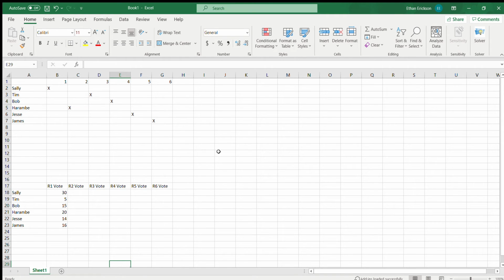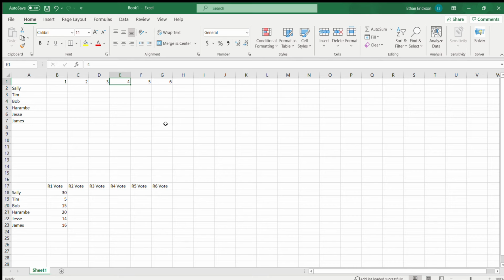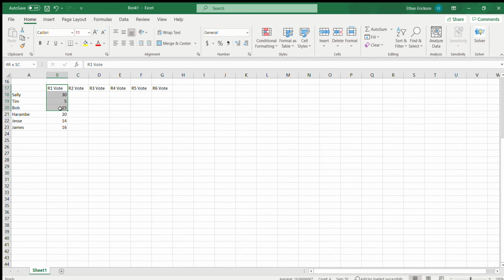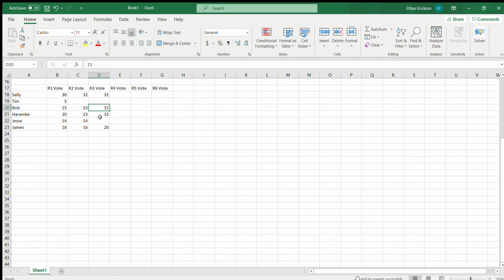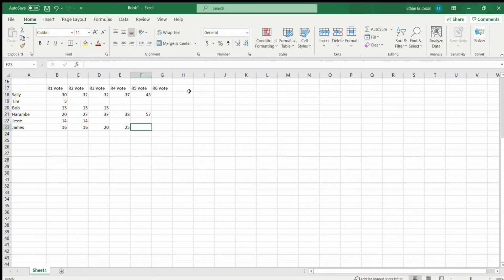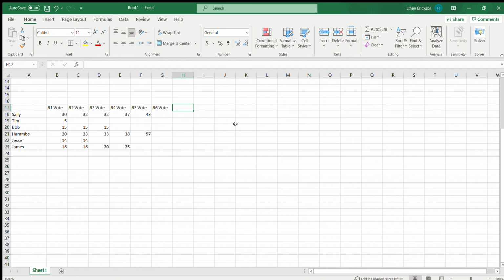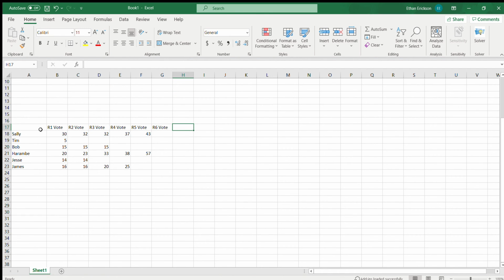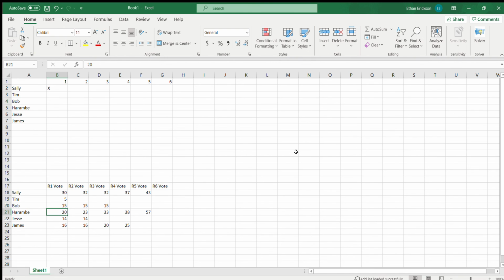Rank Choice Voting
A brief explanation of rank choice voting including how the voter might vote and how the vote is tallied.